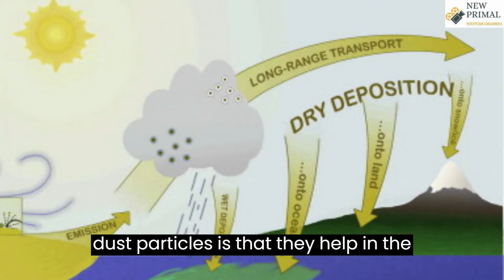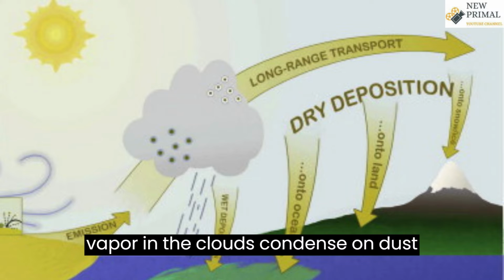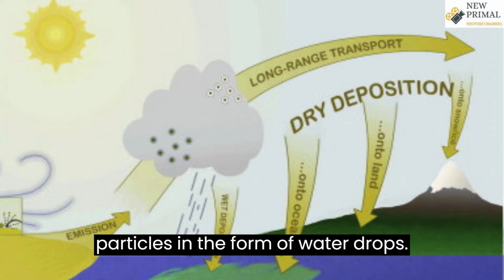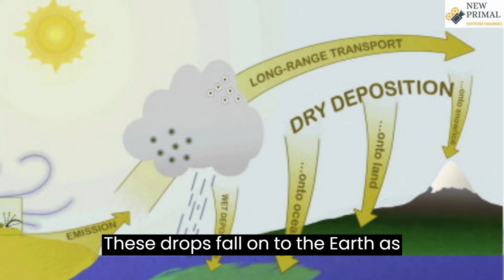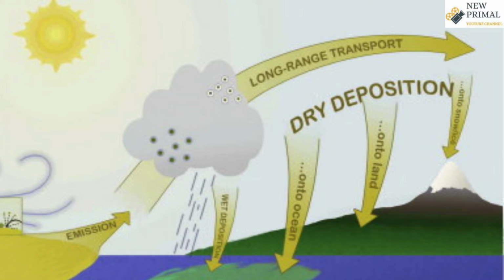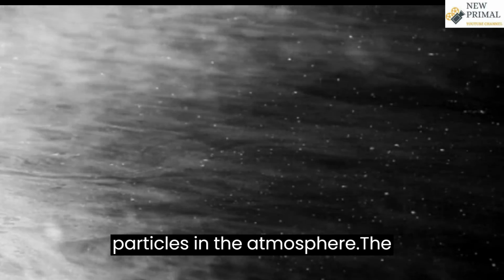"Why Dust Matters: The Unexpected Importance of Tiny Particles"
In this video, we'll explore the uses of dust in our everyday lives. From cleaning to protecting our environment, dust is essential to our lives and well-being.

 dust is an essential part of our lives, and in this video, we'll explore its many uses. From cleaning to protecting our environment, dust is essential to our everyday lives. So in this video, we'll explore the many ways that dust is useful to us!

In this video, we explore the fascinating world of dust and its surprising benefits to our environment and health. While often seen as a nuisance, dust plays a crucial role in various ecosystems and even in our daily lives.

Ecosystem Contributions: Learn how dust acts as a nutrient source for plants and supports soil health.
Climate Regulation: Discover the role of dust in weather patterns and climate.
Health Benefits: Understand how certain types of dust can improve air quality and even influence human health positively.
Cultural Significance: Explore how dust has been used in art and tradition across different cultures.
Join us as we uncover the science behind dust and its vital functions that often go unnoticed!